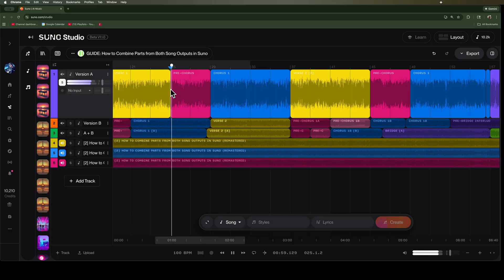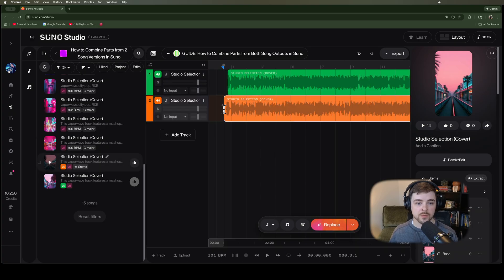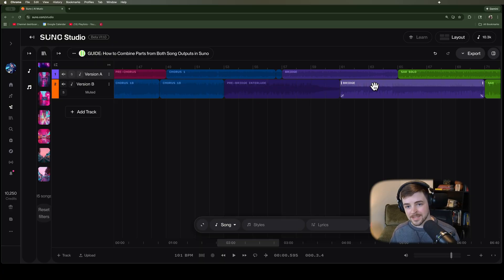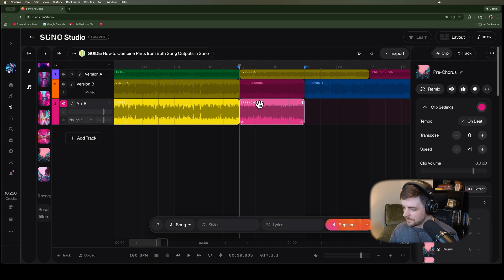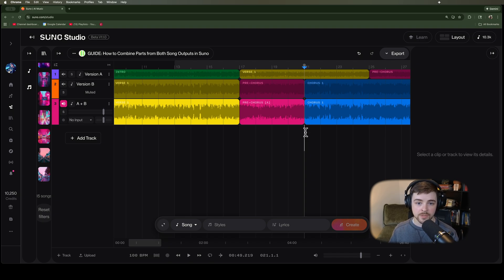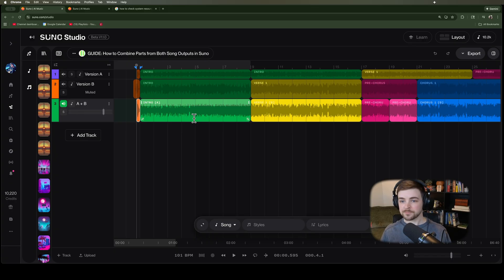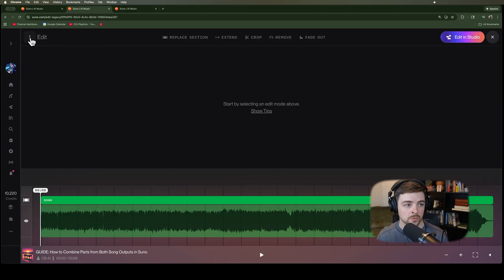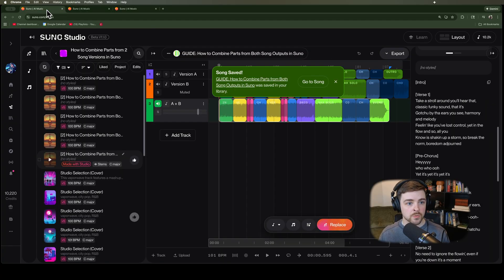How to Combine Sections from Different Suno AI Generations (Step-by-Step Tutorial)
Learn how to combine sections from 2 different song generations in Suno AI to create the perfect track! In this Suno AI tutorial, I’ll show you how to mix and match song outputs using the Suno Studio, Export Selected Time Range, Match Lyrics to Audio, and Remaster features to ensure seamless transitions.

We will cover everything from organizing your tracks to advanced editing techniques like handling pickup notes and using the Suno Remaster tool for a consistent production sound.

In this Suno tutorial, you will learn:
- How to merge different song outputs in Suno AI.
- Techniques for seamless transitions and fixing pickup notes.
- How to use "Match Lyrics to Audio" and Suno Remaster for professional results.

🚀 Try it yourself on Suno AI

TIMESTAMPS:
0:00 Intro
1:09 Organizing Track A vs. Track B
4:00 Building the Combined Track
6:12 Fixing Pickup Notes (Method 1: Copy/Paste Mid-Section)
8:11 Fixing Pickup Notes (Method 2: Adjusting Section Headers)
9:20 Pro Audio Tips: Exporting, Matching Lyrics, & Remastering
12:37 Final Results & Conclusion